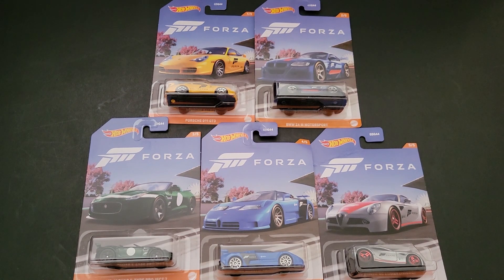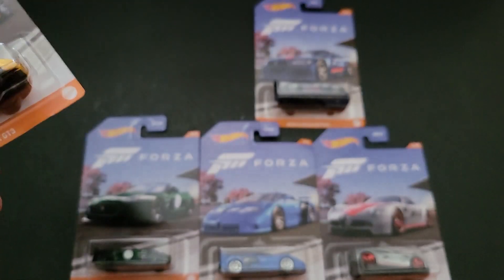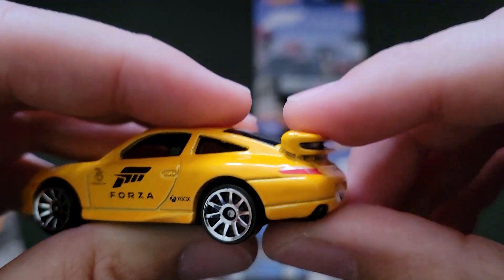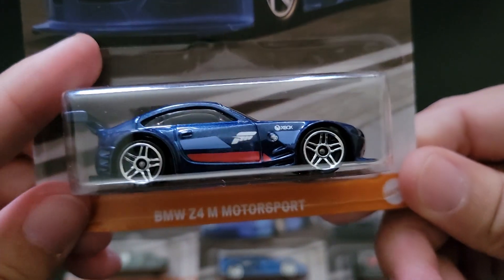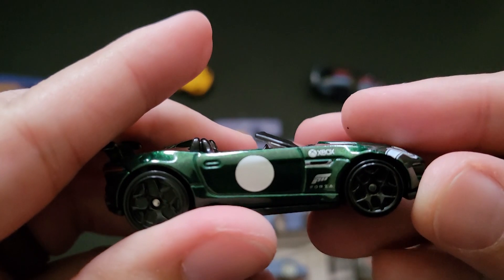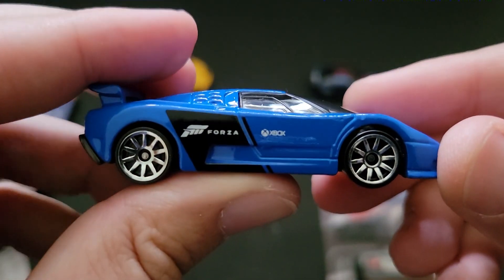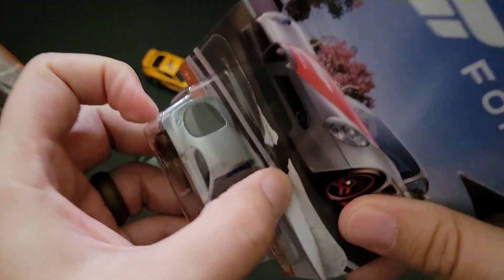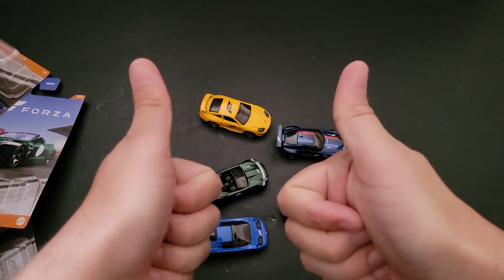Opening 2023 Hot Wheels Forza Set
In this video, I open up the 2023 Hot Wheels Forza set that I was able to find on the pegs!